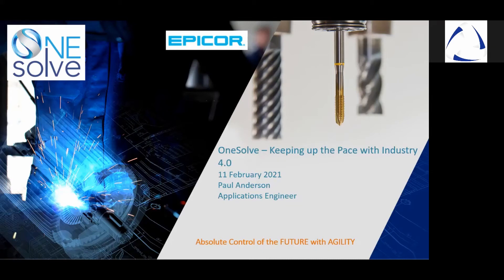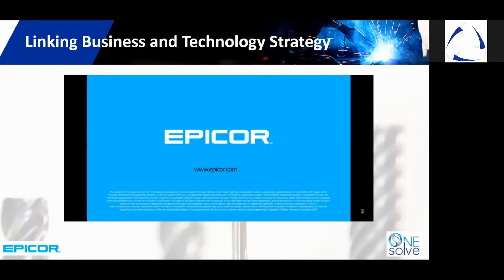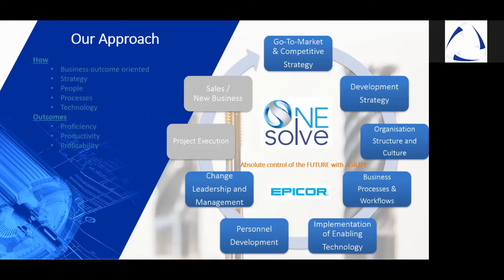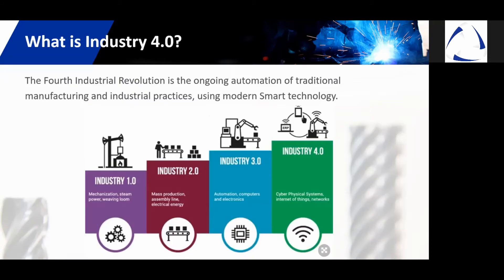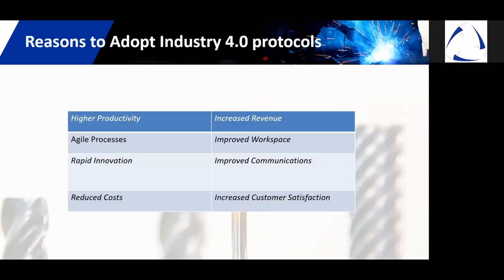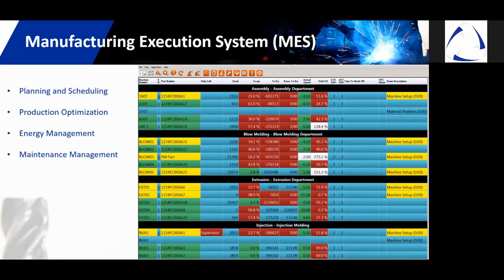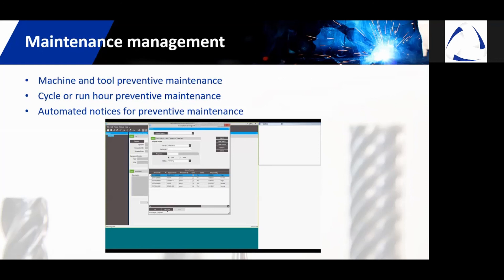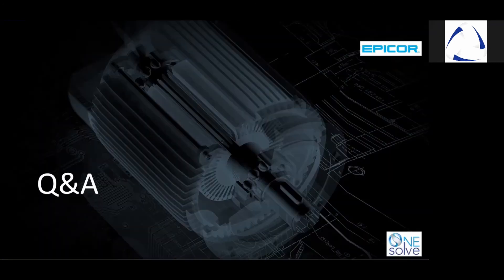Epicor Keeping up with industry 4.0